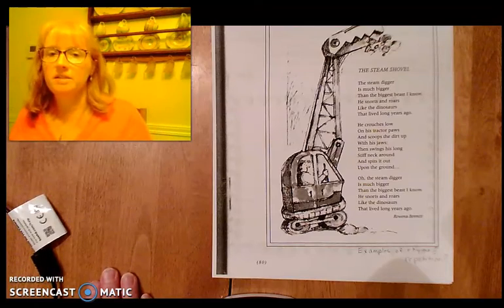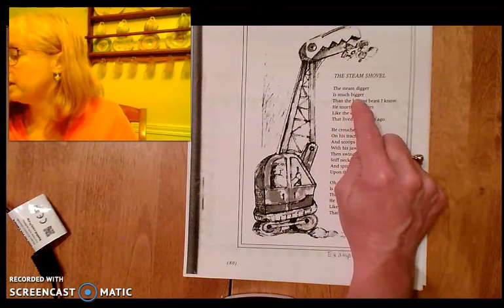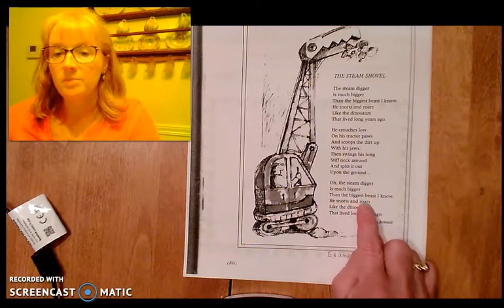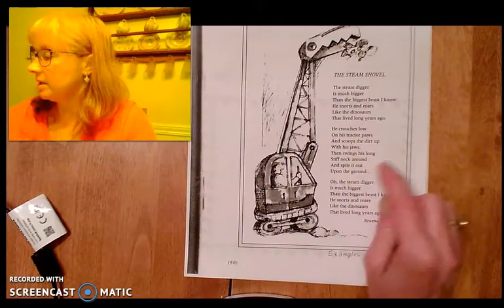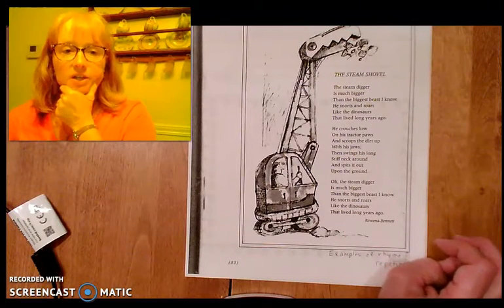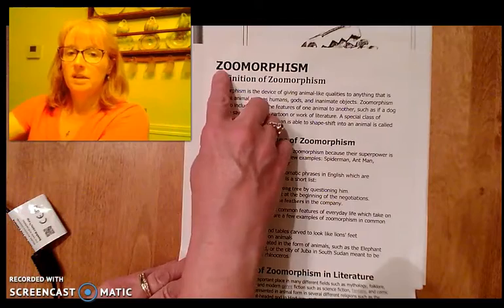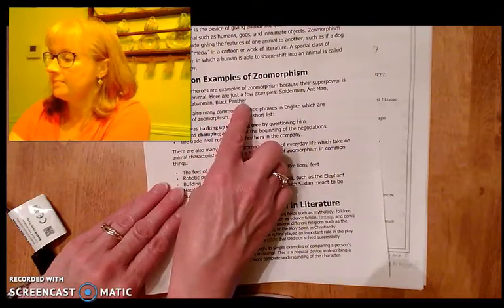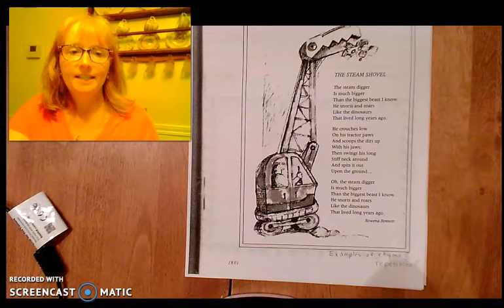The Steam Shovel poem